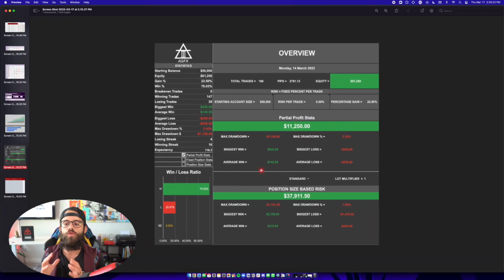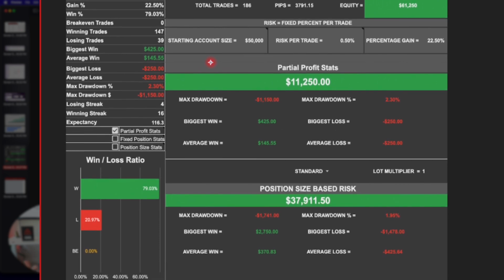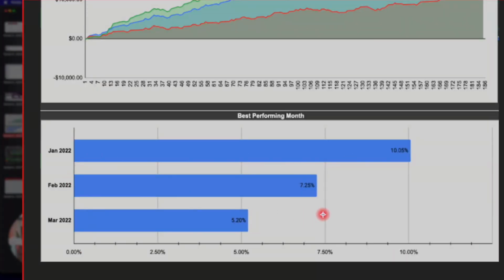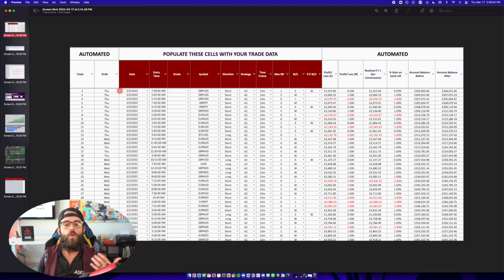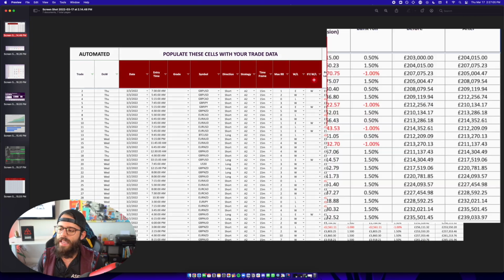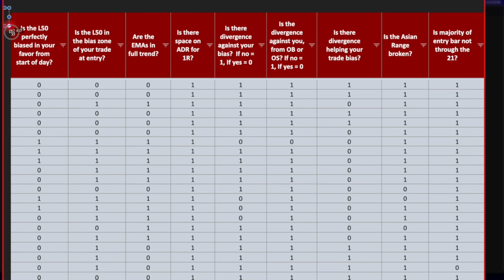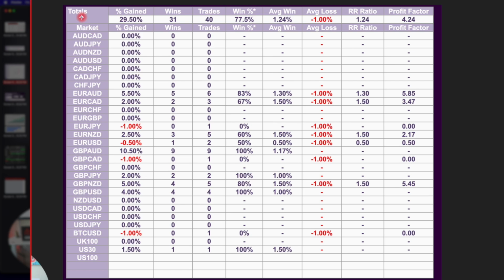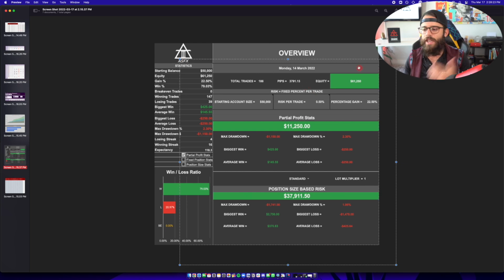2 Tips For Building A Winning Day Trading Strategy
I wanted to introduce the concept for the free webinar highlighted above.  There are two main aspects of building a profitable day trading strategy. This video will scratch the surface to prepare us for a more indebt discussion during the webinar. I hope this motivates you to take a more systematic approach to your trading.

Take our courses and see an instant improvement in your trading

asfx retreat recap | the beginning | day 1 asfx live seminar asfx live stream asfx retreat 2021 bitcoin btc crypto live trading mff bitcoin my forex funds austin silver ftmo challenge eurusd myforexfunds asfx review asfx a1